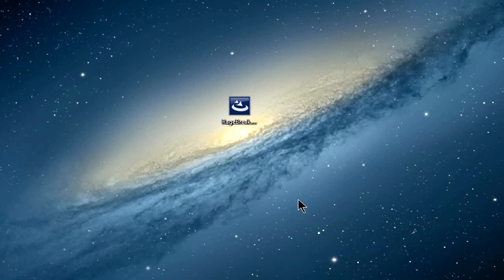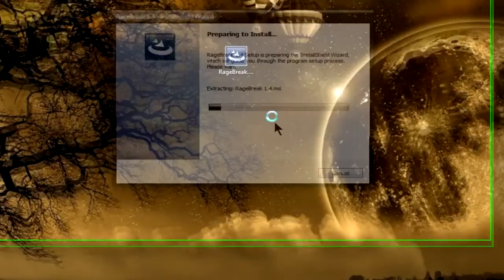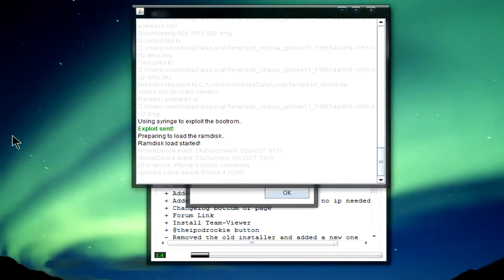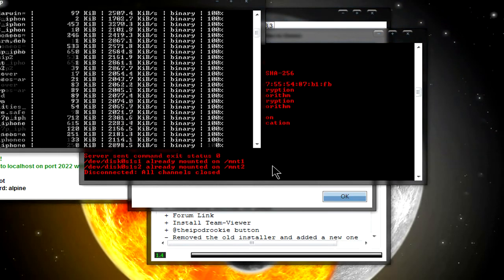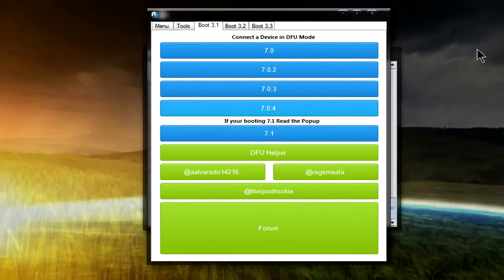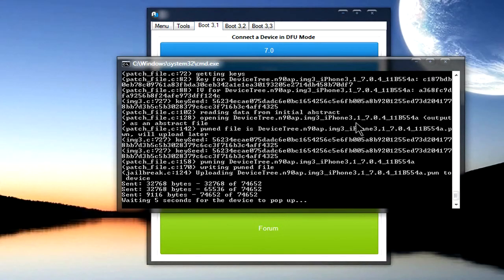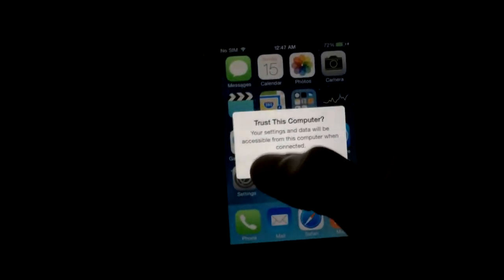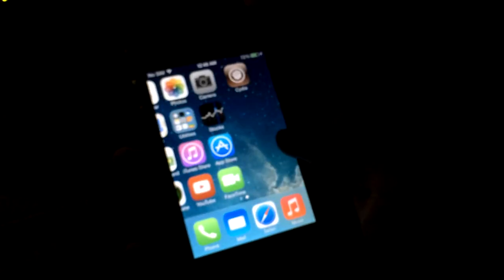How to Jailbreak iOS 7 (7.0, 7.0.1, 7.0.2, 7.0.3, 7.0.4, 7.1) for the iPhone 4 GSM & CDMA Model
RageBreak (Windows OS)